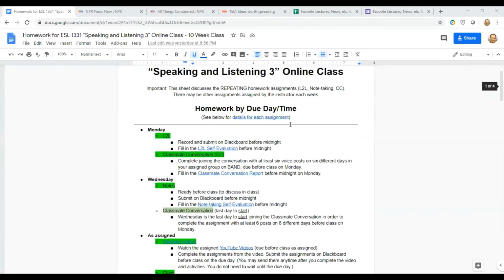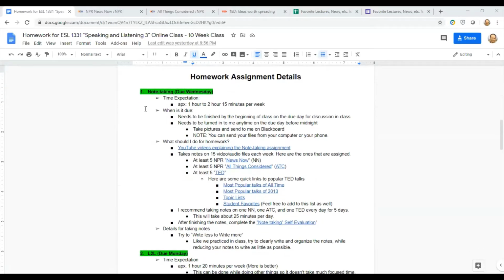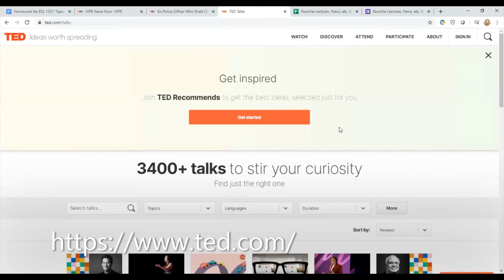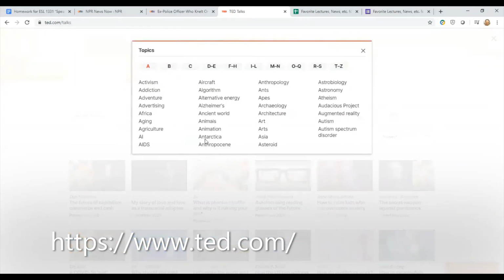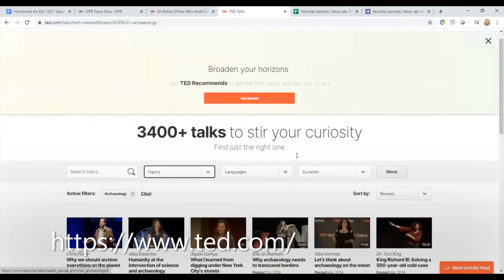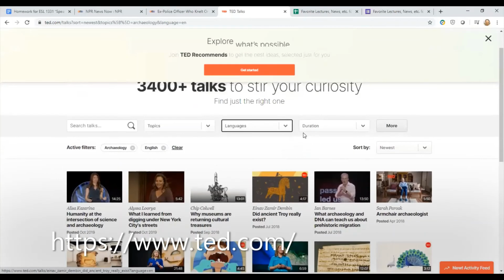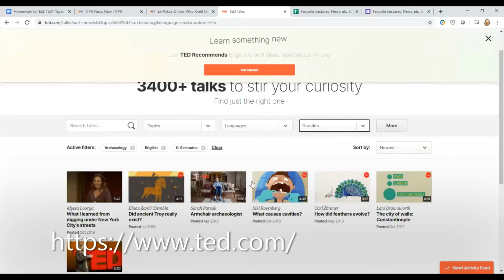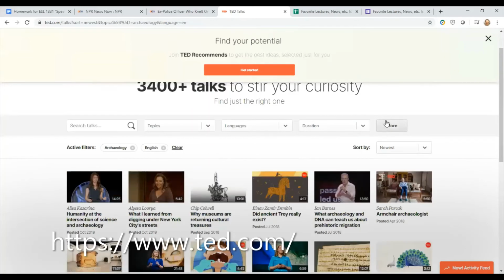Introduction to Note-taking sources NN, ATC, TED